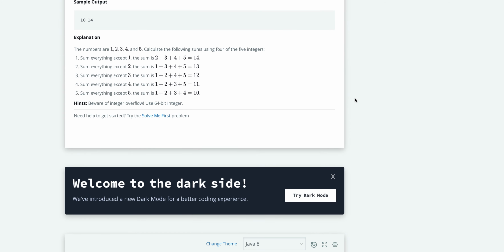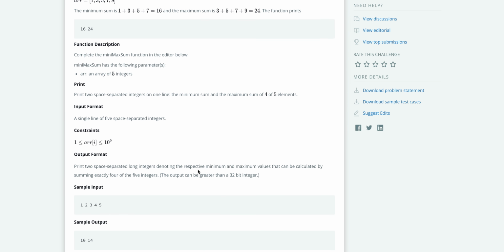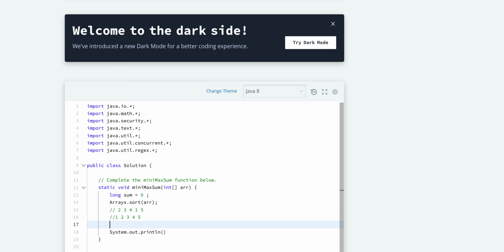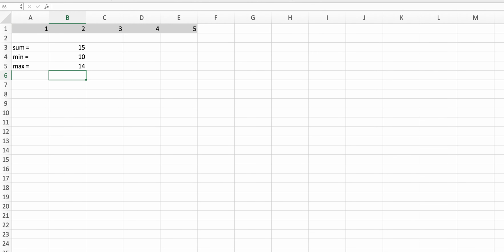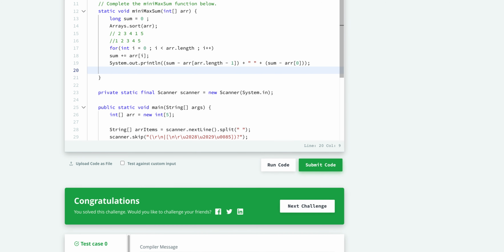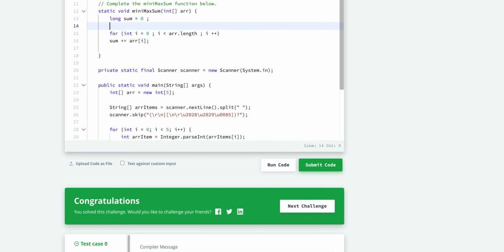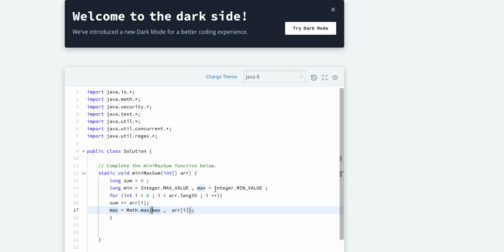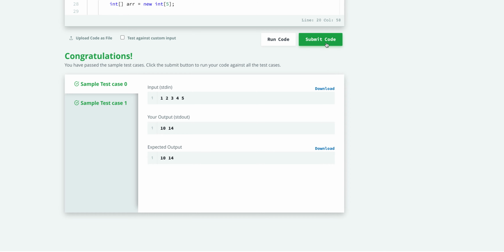Mini Maxi Sum |Hackerrank | Java | 2